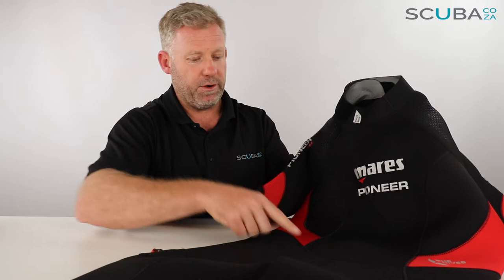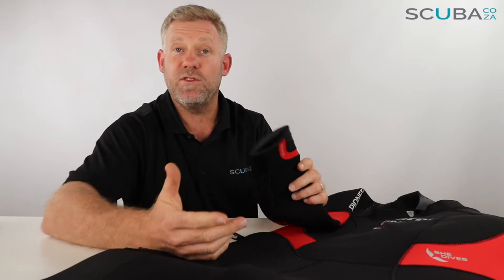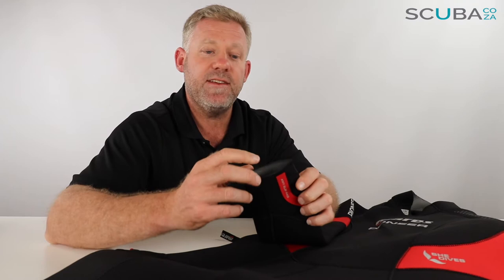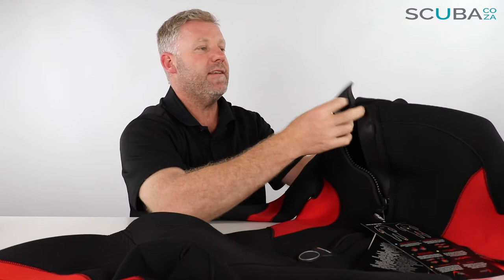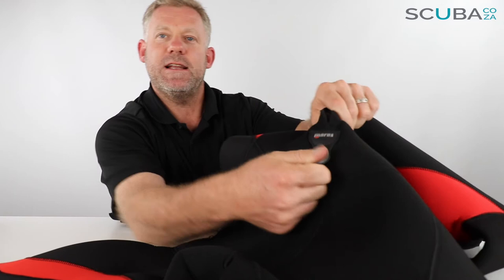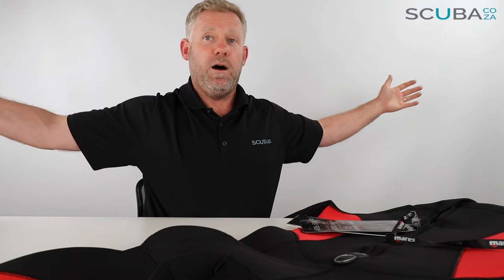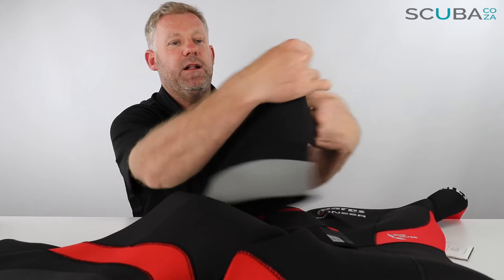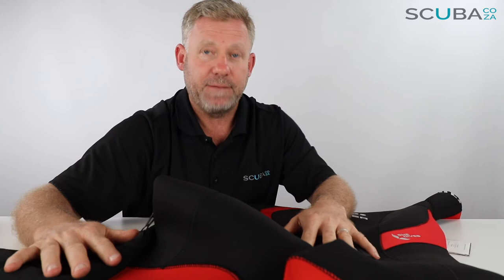Mares Pioneer Wetsuits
Mares Pioneer 5mm Wetsuit

+ FREE Mares Dive Hoodie
The ALL NEW Mares Pioneer 5mm wetsuit delivers greater comfort due to an improved pattern and cut. This Mares 5mm one piece suit including a dive hood, is suited to colder water diving and snorkelling.

The Mares Pioneer has an improved ergonomic design, incorporating ultra stretch neoprene panels to create a more enhanced fit and improved comfort, now with back zip and includes a seperate diving hood.

Product Details

Non-rubber custom closure
The hood venting system assists the release of air, optimizing equalization and comfort
New neck closure with anti-abrasion velcro prevents wetsuit damage
Instrument grips on both wrists
Hood keeper D-ring on the right leg

We now form part of VirtualOcean.co.za 🌍